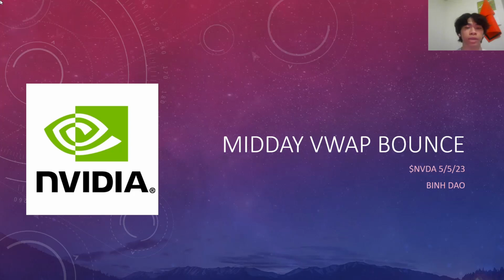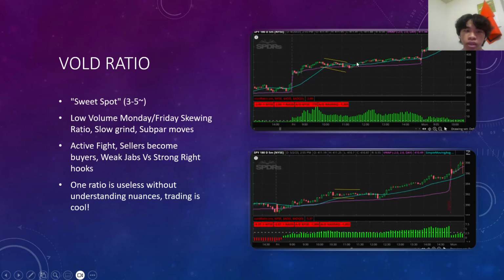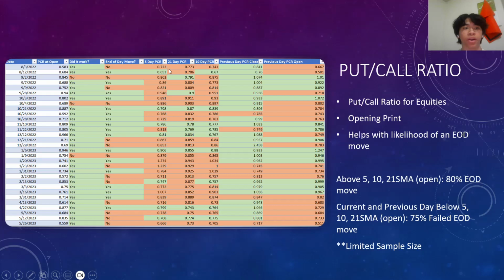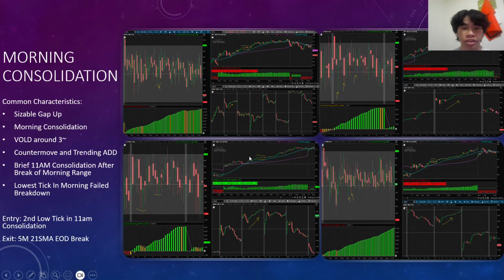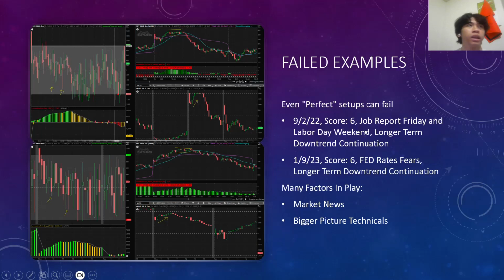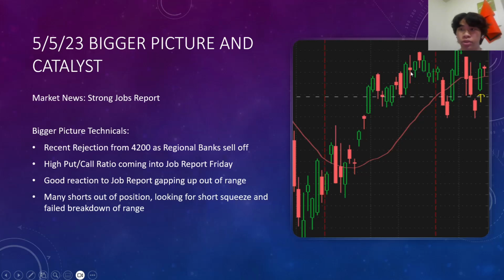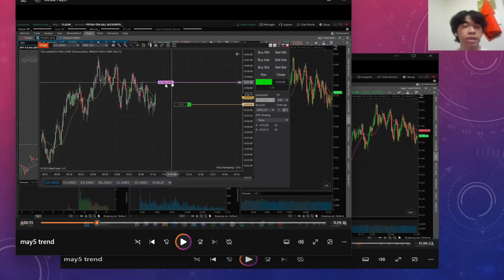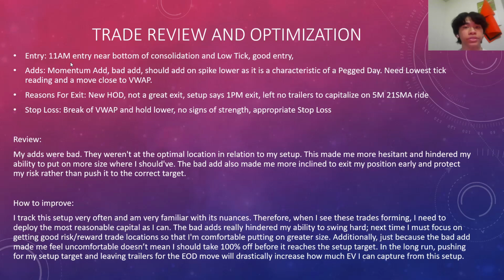Playbook Trade - Midday VWAP Bounce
In this video, I explain my Midday VWAP Bounce setup and its variations. I explain my thought process behind the trade and show a live trade from 5/5/23.

Chapters:
Outline - 0:07
Define Strategy - 0:24
Important Traits - 2:13
VOLD Nuances - 2:41
TICK Notes - 4:38
Put/Call Ratio - 5:40
Types of Trending Days - 7:59
Pegged ADD - 8:09
Morning Consolidation - 9:39
Stair-Step - 10:50
Recovery - 12:04
EV Calculations - 13:28
Failed Examples - 14:00
Ideal Market Conditions - 15:34
5/5/23 Bigger Picture Technicals and Catalyst - 16:59
Intraday Fundamentals - 17:58
Stock Selection - 18:25
Trade Video - 19:07
Trade Review and Optimization - 22:57